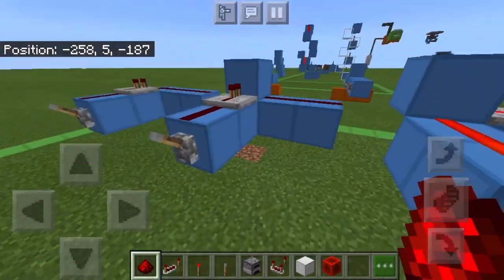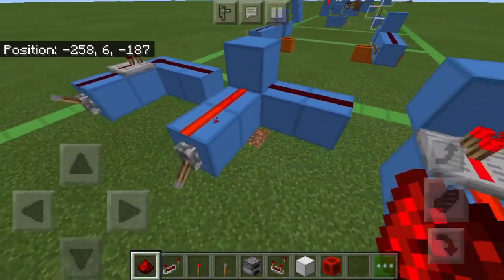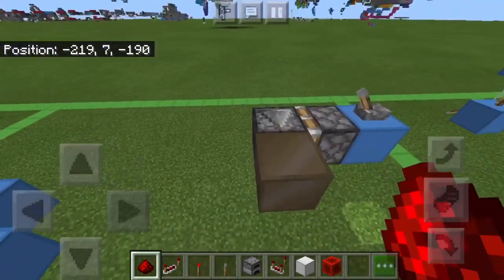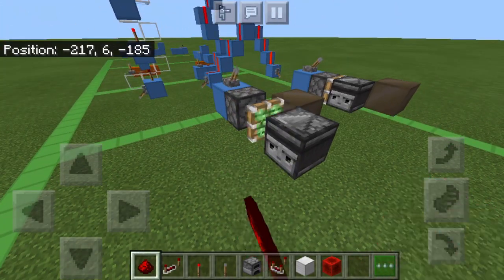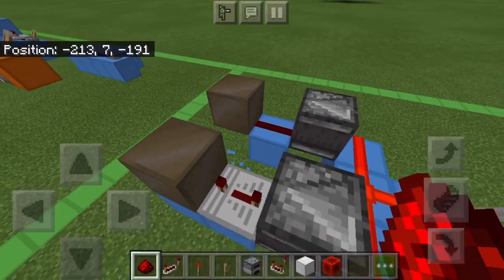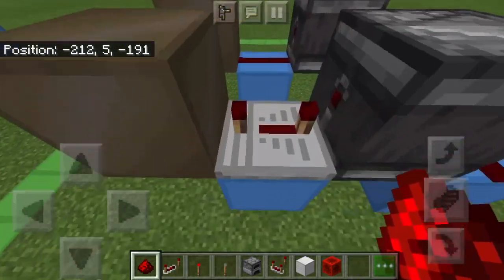5 Redstone life hacks for Minecraft Bedrock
This is my list for the top 5 Redstone life hacks in Minecraft bedrock or pocket edition (mcpe / Xbox / Playstation / Windows10 / Nintendo Switch / MinecraftPE)